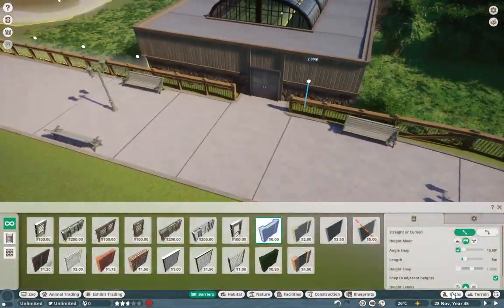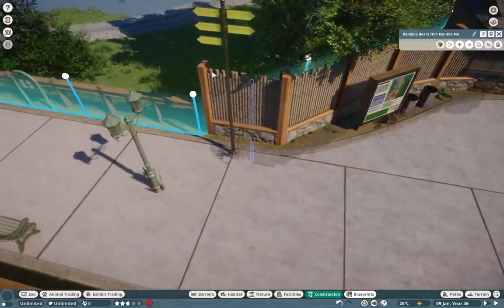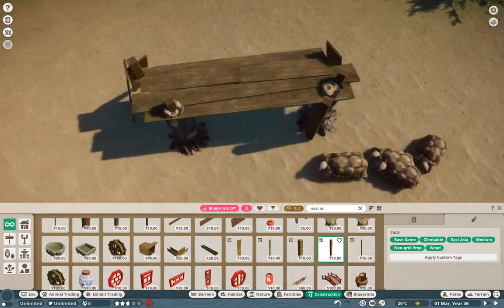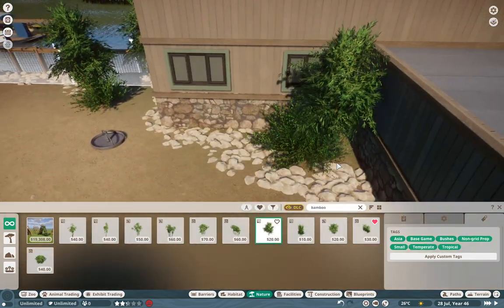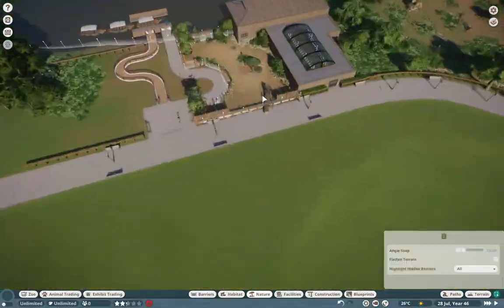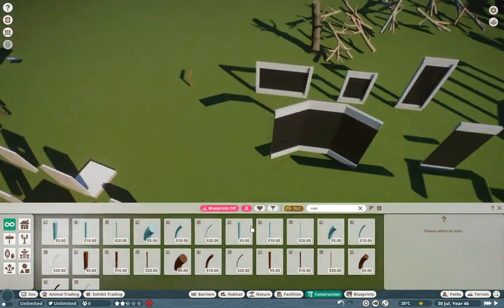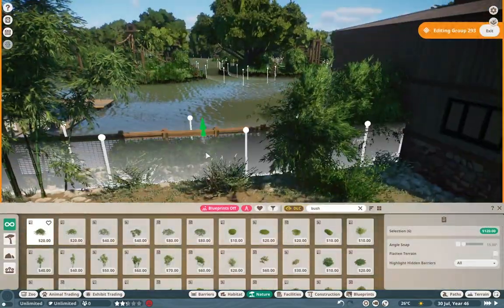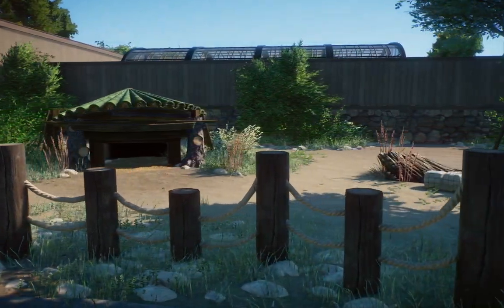Some Terrific Tortoises! | Riverbend Discovery Center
so shellfish